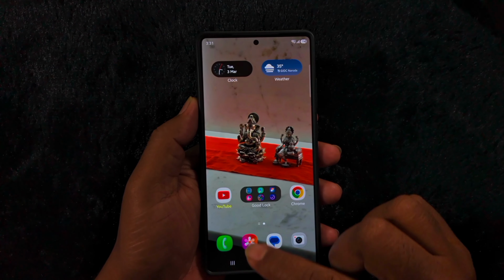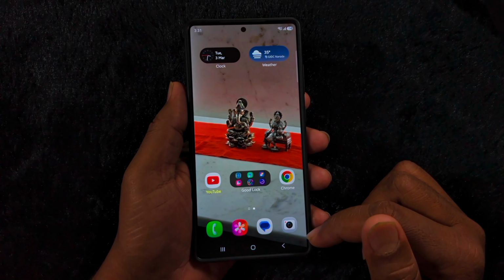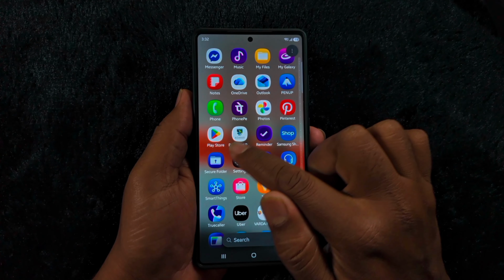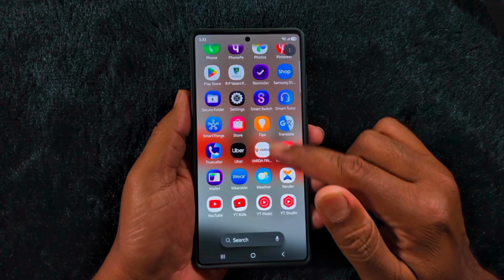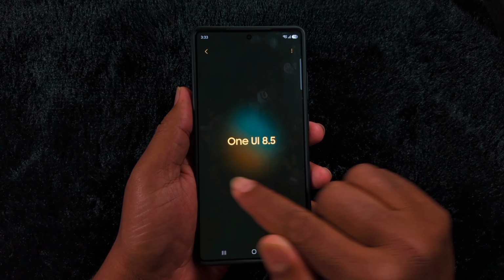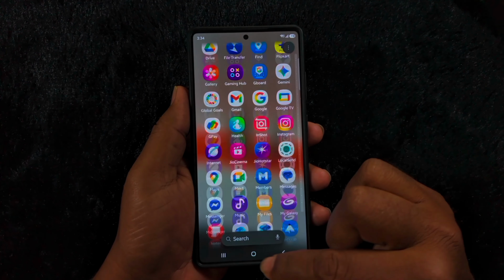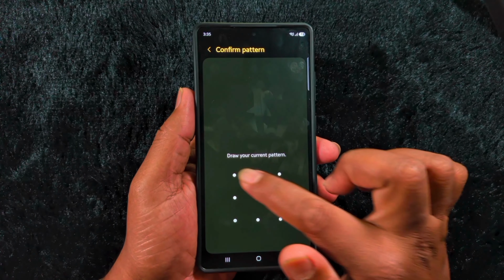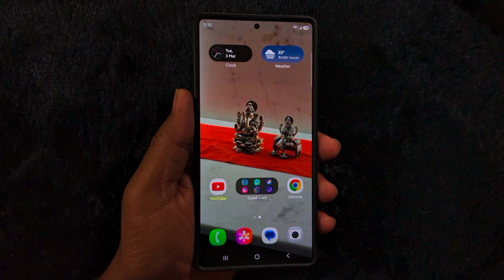How to Fix App Crashes or Freezes on Samsung Galaxy S26 Ultra, S26 Plus, S26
Are apps crashing or freezing on your Samsung Galaxy S26 Ultra, S26+, or S26? If apps won’t open, suddenly close, lag, or show the “App keeps stopping” error, this step-by-step 2026 troubleshooting guide will help you fix the issue quickly.

In this video, I’ll show you how to fix Galaxy S26 app crashes, freezing problems, slow performance, and multitasking lag.

This guide covers:

• Apps crashing immediately after opening
• “App keeps stopping” error fix
• Clearing app cache
• Updating apps through Google Play Store
• Free up storage space
• Check for software updates
• Safe Mode troubleshooting
• Factory reset

Most Samsung Galaxy S26 app issues are caused by outdated apps, low storage, software bugs — and they can usually be fixed in minutes.